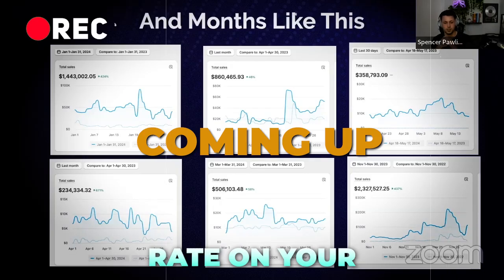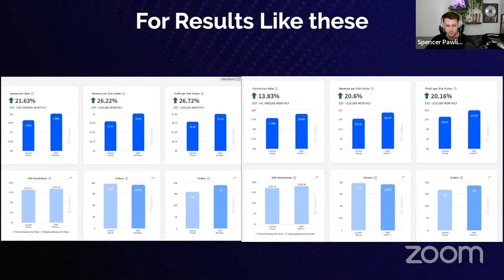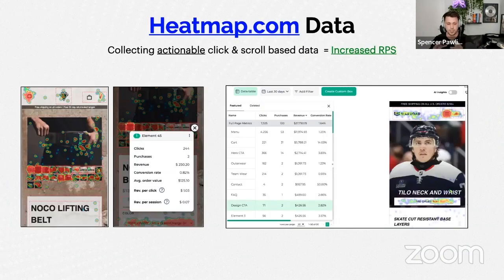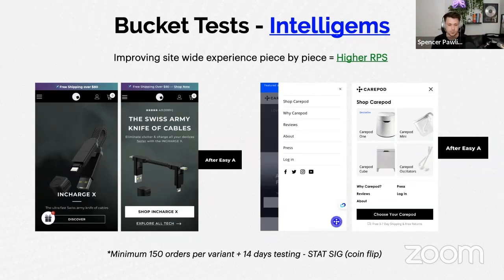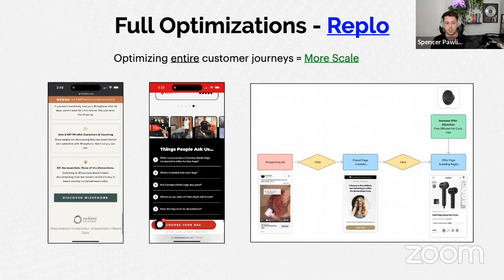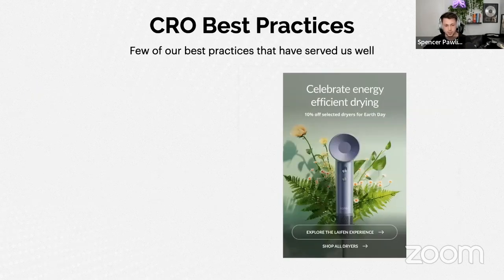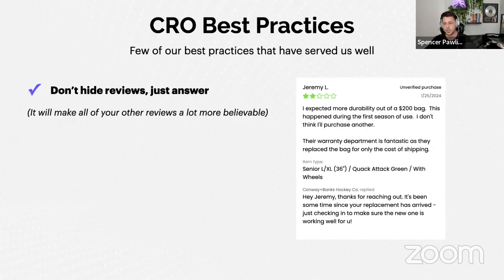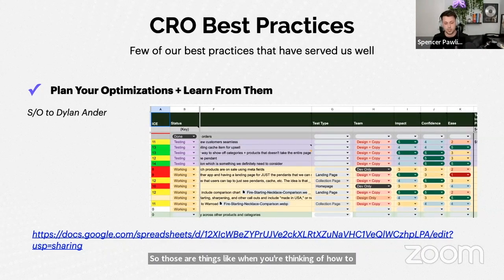This Free CRO Training Could 2x Your Shopify Sales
This week I share a Free training on how you could double your Shopify sales with Conversion Rate Optimization - CRO.

Work With Me:
Apply to partner with Easy A Media to grow your Shopify sales👇

Description:
Ready to supercharge your sales? This free CRO training will reveal the secrets to doubling your Shopify conversions. From understanding your customers to optimizing headlines, we cover it all. Whether you're just starting or looking to scale, these tips are gold!

💡 Key Points Covered:
Understanding Customer Needs
Testing and Optimization
Consistency and Relevance
Practical CRO Tips
Ongoing Improvement

Dive into the details below and use the timestamps to navigate through the video.

Timestamps:
0:00 - Introduction
1:14 - Brands & Results
4:09 - Shopify In 2024
5:10 - CRO Strategy #1
7:19 - CRO Strategy #2
9:30 - CRO Strategy #3
12:43 - CRO Strategy #4
14:25 - CRO Strategy #5
15:50 - Shopify Score
17:17 - ATC Ratio
18:27 - CRO Quick Win #1
19:00 - CRO Quick Win #2
20:15 - CRO Quick Win #3
20:52 - CRO Quick Win #4
21:34 - CRO Quick Win #5
22:30 - CRO Quick Win #6
22:57 - CRO Quick Win #7
23:20 - CRO Quick Win #8
24:00 - CRO Quick Win #9
24:38 - CRO Quick Win #10
25:00 - CRO Quick Win #11
26:00 - Questions & Answers